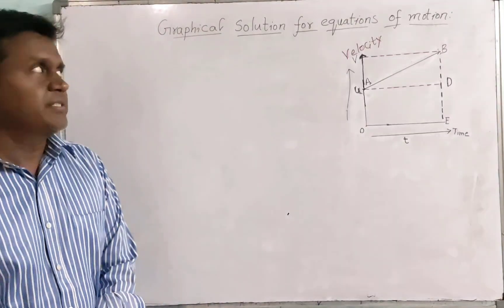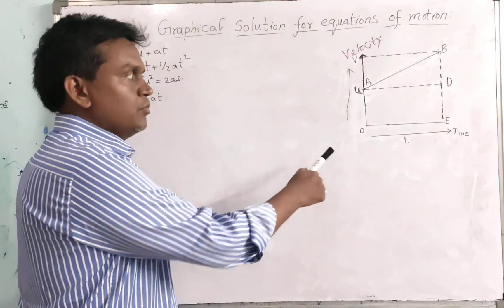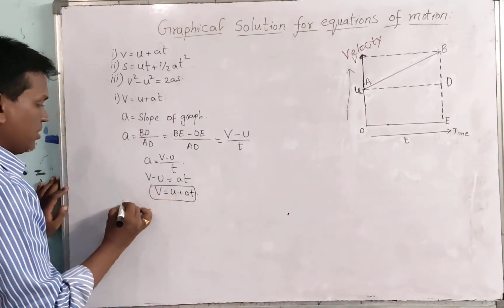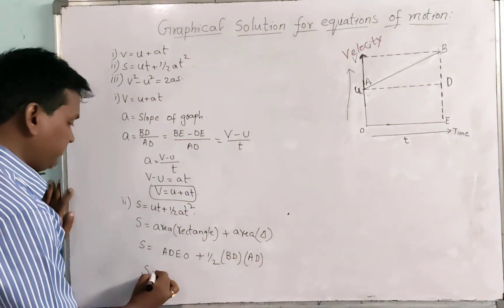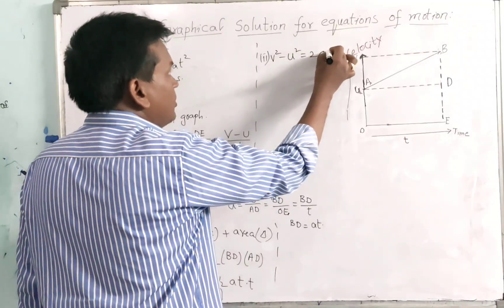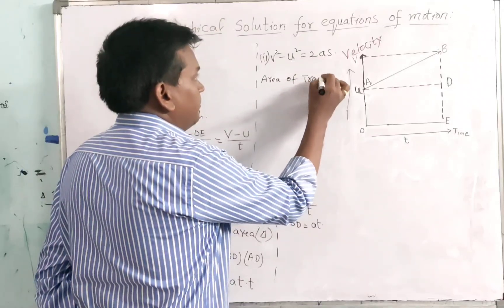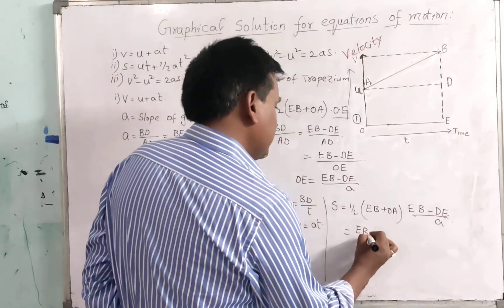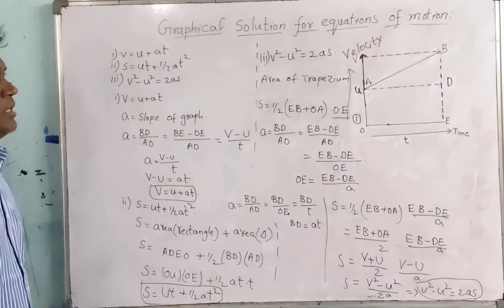Graphical Methods for Solving Equations of Motion Made Easy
🚀 **Explore the World of Motion: Graphical Solutions to Equations of Motion** 🚀

Are you ready to delve into the fascinating realm of motion? In this comprehensive video, we unravel the **Graphical Solutions for Equations of Motion**, tailored for students and enthusiasts of physics alike. Whether you're preparing for exams or simply curious about how to visualize motion, this guide covers everything you need to know!

### In this video, you will learn about:
- ✅ The **Basics of Motion**: Understand key concepts including displacement, velocity, acceleration, and time.
- ✅ What are **Equations of Motion**? Discover the fundamental equations that govern the principles of motion in physics.
- ✅ The Importance of **Graphical Representation**: Learn how graphs can simplify complex equations and provide deeper insights into the behavior of moving objects.
- ✅ Step-by-step techniques for constructing motion graphs, including:
  - Position vs. Time Graphs
  - Velocity vs. Time Graphs
  - Acceleration vs. Time Graphs
- ✅ Real-world examples that illustrate the concepts effectively:
  - Graphing the motion of a car accelerating from rest.
  - Visualizing a ball thrown upwards and its subsequent fall.
  - Analyzing the motion of objects in free fall.

### Why Graphical Solutions?
Using graphical methods not only enhances your understanding but also makes problem-solving easier. We'll show you how to interpret and draw graphs that clearly represent motion and can help you predict future behavior based on the data presented.

### Who Can Benefit from This Video?
- 📚 **Students**: Perfect for high school and college students studying kinematics in physics.
- 🤔 **Enthusiasts**: Get a better grasp of motion concepts for personal growth and curiosity.
- 🧑‍🏫 **Educators**: Use this video as a teaching aid to effectively illustrate motion concepts to your students.

Share your thoughts, questions, and insights in the comments below! Let's foster a community of learning and curiosity around physics and motion.